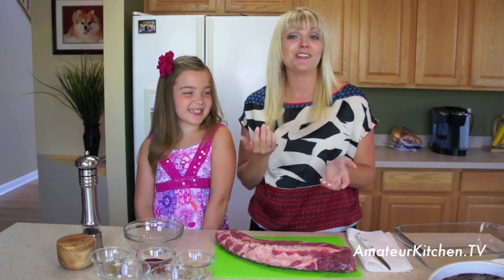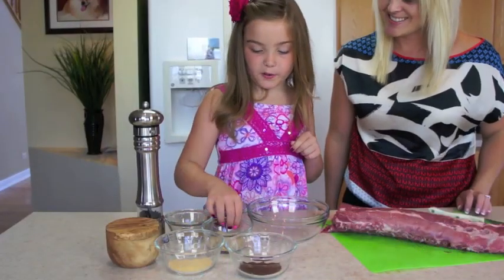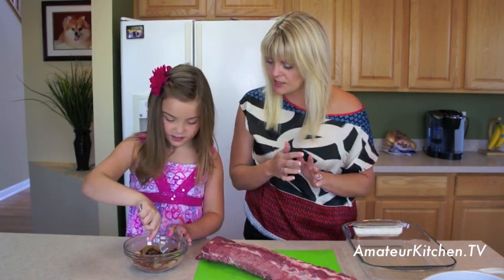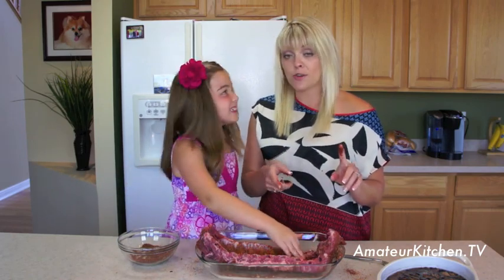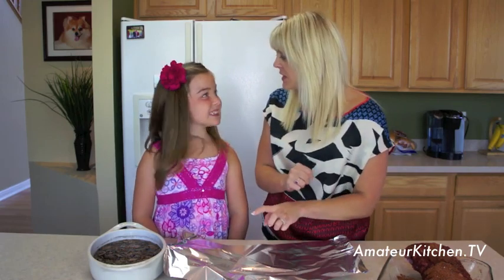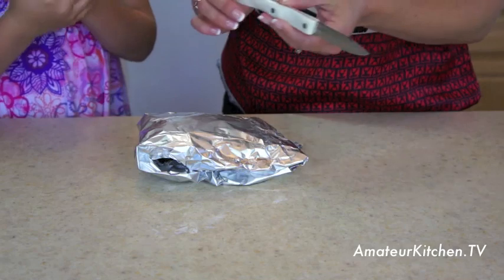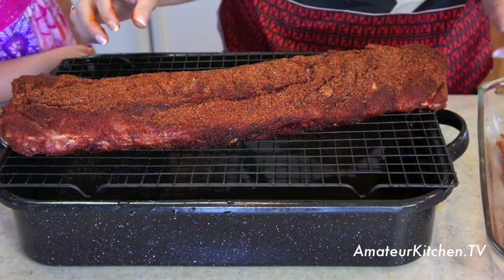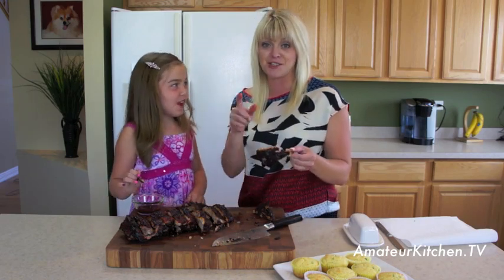Memphis Style BBQ Ribs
Prep: 10 minutes
Marinate: 30 minutes, up to 24 hours
Cook: 3 hours

Ingredients:
1 Rack of Baby Back Ribs
3 tbsp Brown Sugar
3 tbsp Paprika
2 tbsp Chili Powder
1 tbsp Garlic Powder
1 tbsp Cumin
2 tsp Salt
2 tsp Pepper
BBQ Sauce, for basting
Smoking Chips

Directions:
Soak wood chips in water 1 hour prior to placing on the grill.

Remove the silver skin from the back of the ribs, by doing this it will allow the seasonings to penetrate into the meat.

In a bowl combine the brown sugar, paprika, chili powder, garlic powder, cumin, salt and pepper. Rub the dry rub over the ribs and set aside for at least 30 minutes or up to 24 hours.

Preheat the grill and place the wood chips over the fire (watch how-to video to see how to use wood chips with a gas grill.) Once wood chips begin to smoke lower the heat and place ribs on the grill, use a rib rack or place on indirect heat. Maintain the grill heat to 275-300 degrees for 3 hours while the ribs smoke and cook. The last 45 minutes of smoking, baste with barbecue sauce every 15 minutes.

Take ribs off of the grill and allow to rest for 5 minutes and cut, serve with corn bread and enjoy!